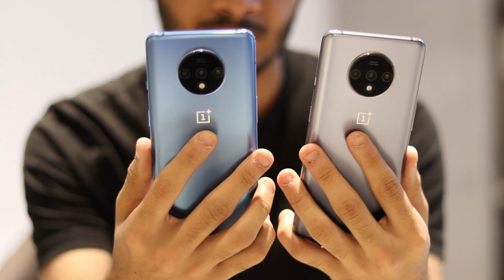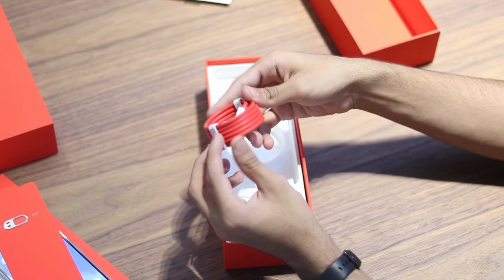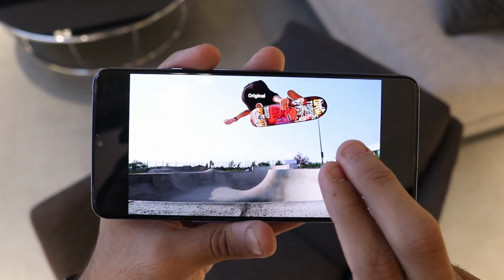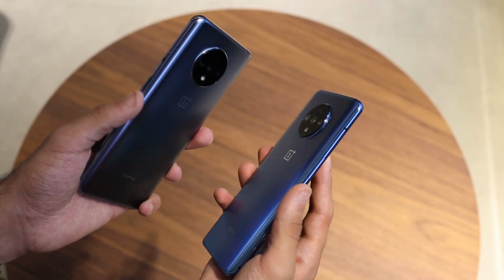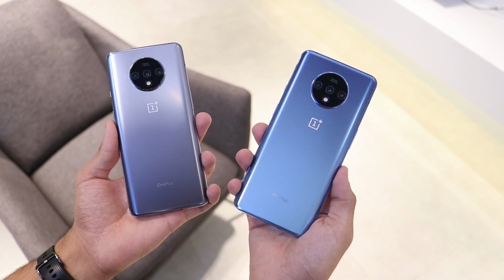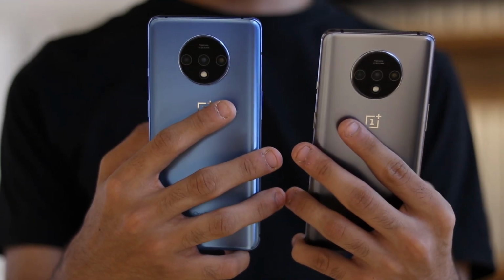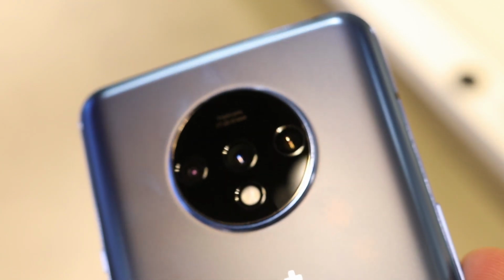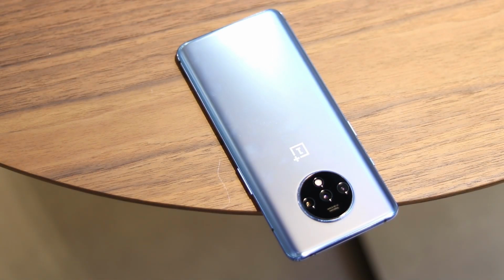OnePlus 7T Unboxing